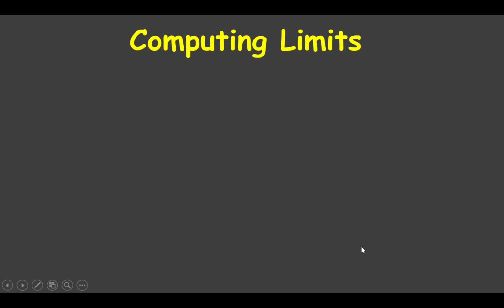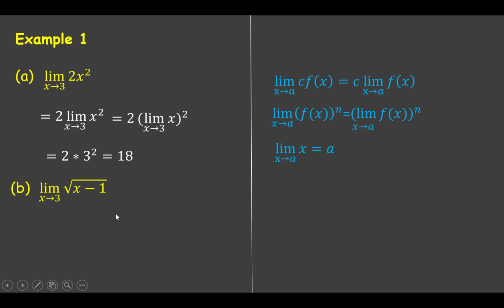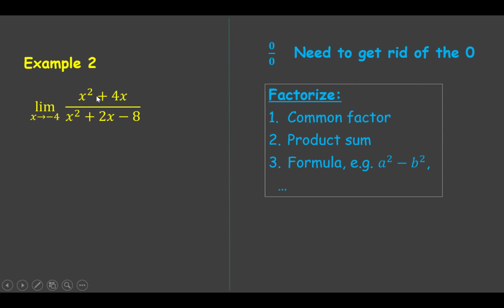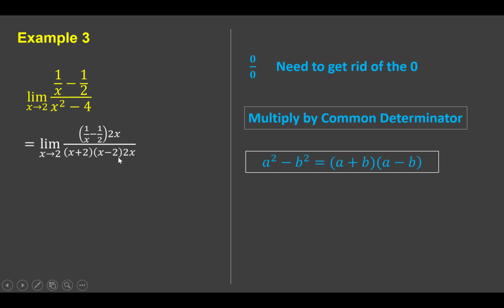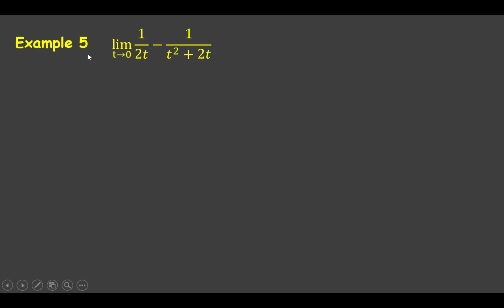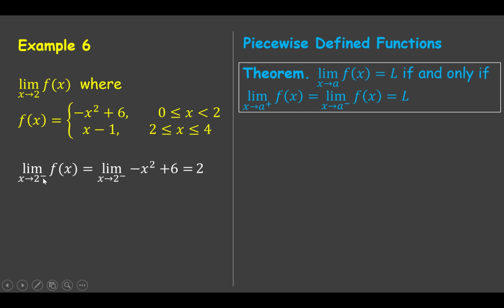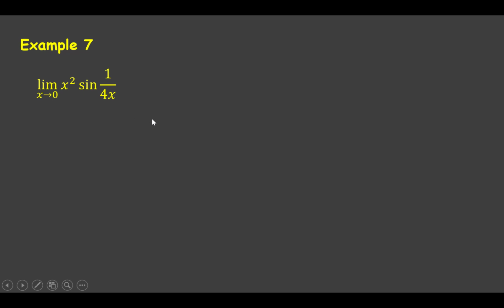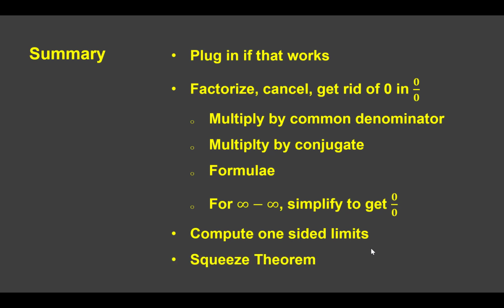Computing Limits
Various techniques for computing limits are discussed, including algebraic simplifications of the function, computing one-sided limits, and the Squeeze Theorem.